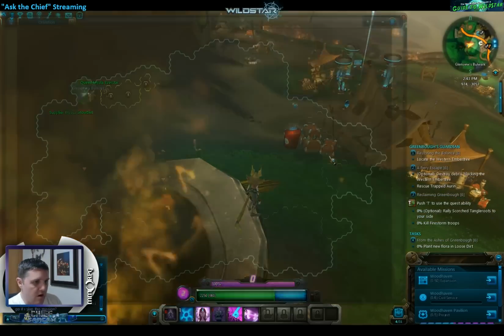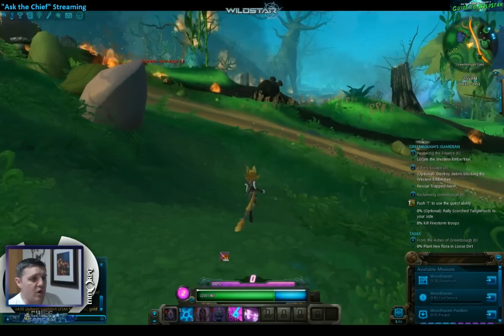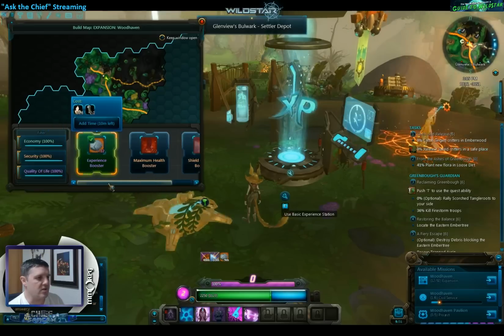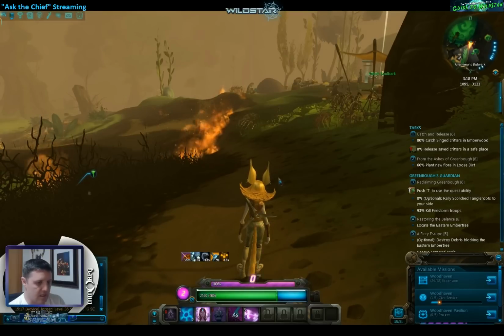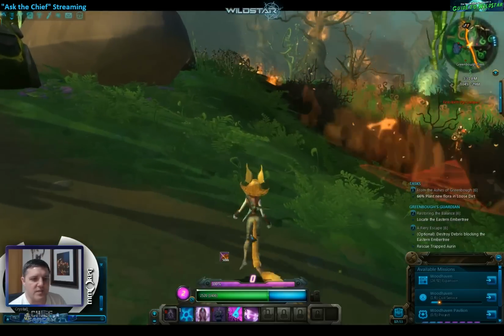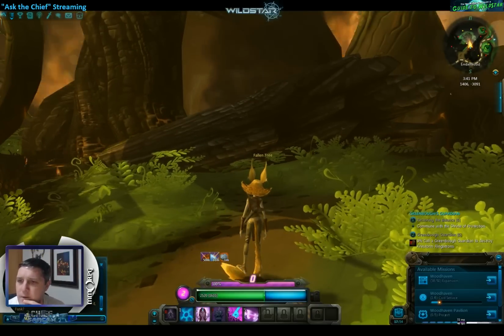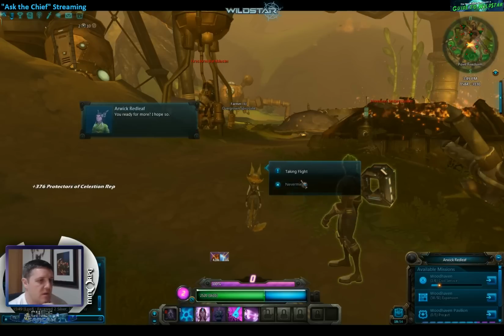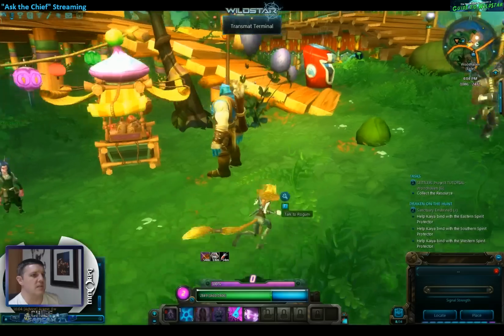Let's talk Settler Power Hour - Wildstar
Showing off all the aspects of the Settler while playing my Aurin Esper in Celestion